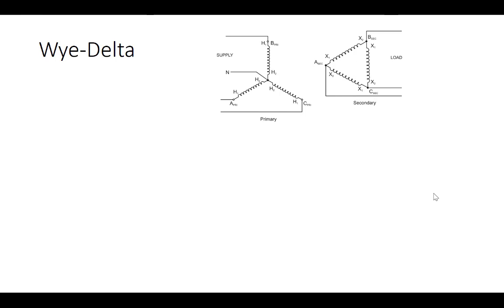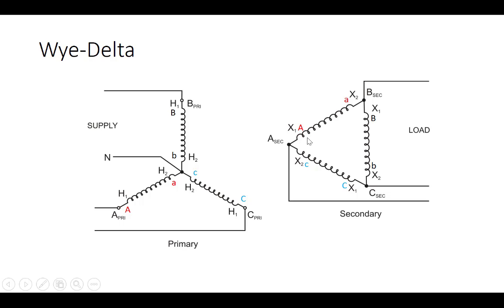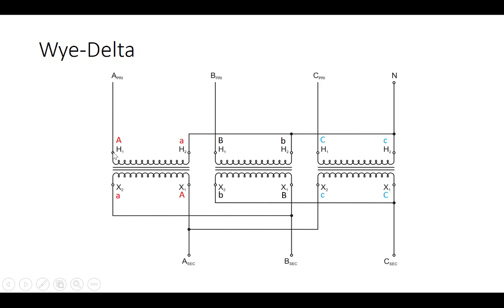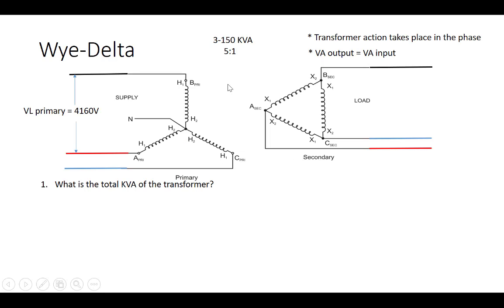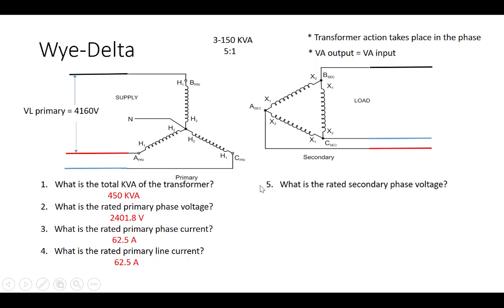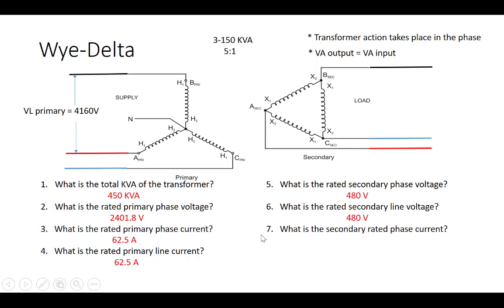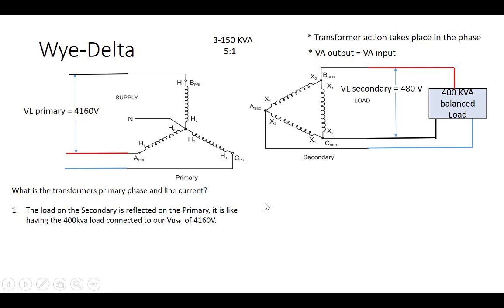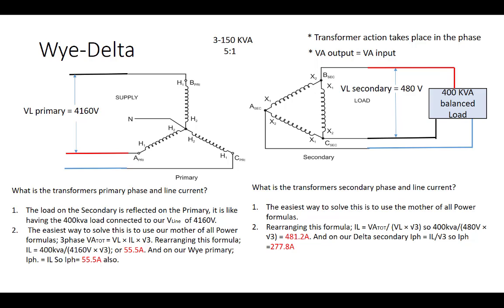3 Phase Transformer Connections Part 4